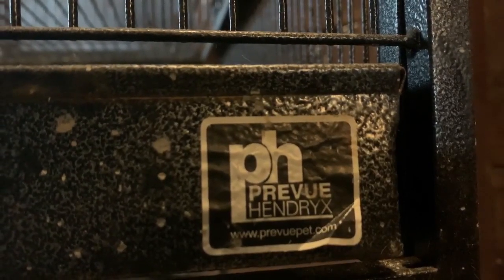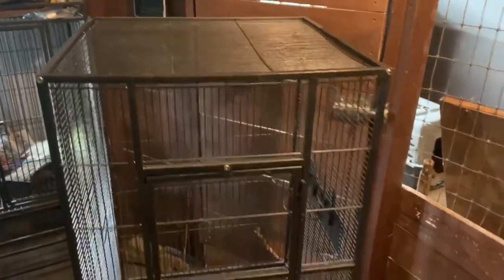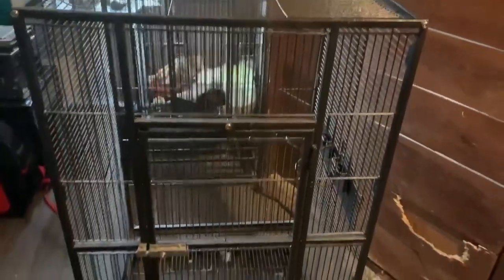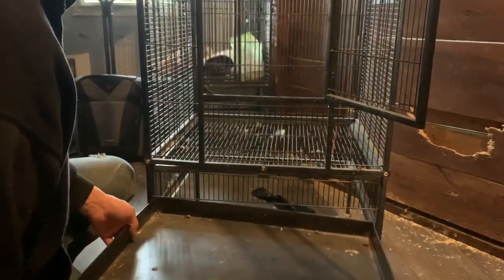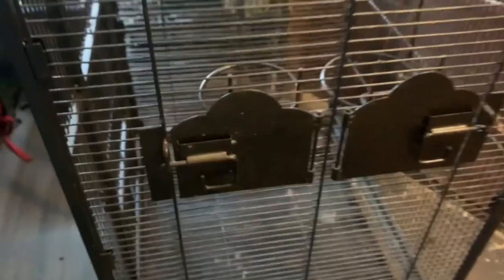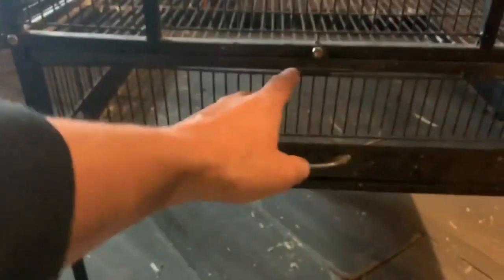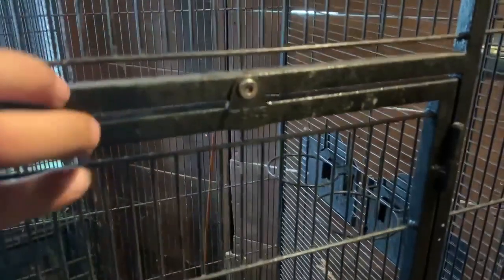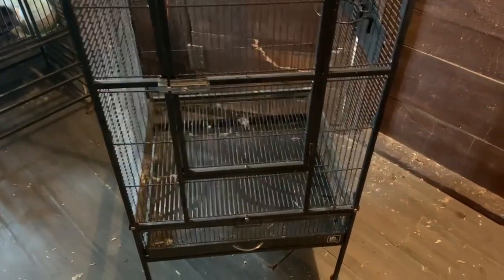Prevue Bird Cage Review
To view this product on amazon click the